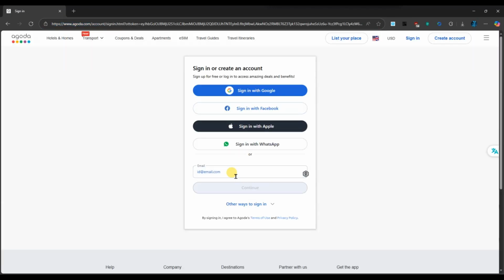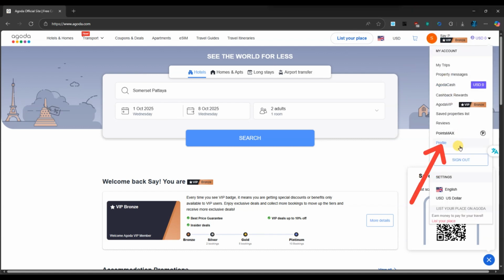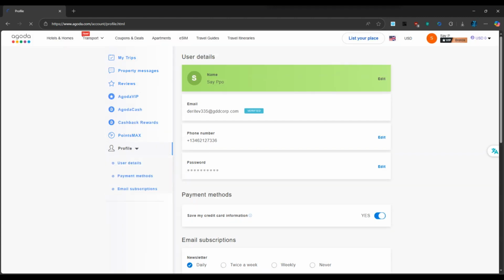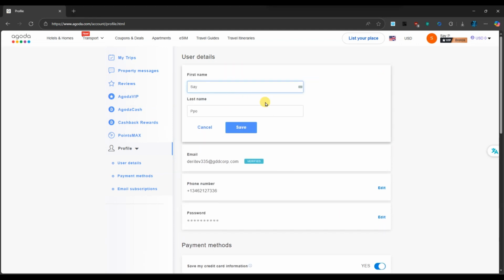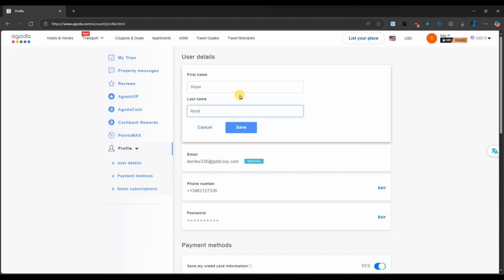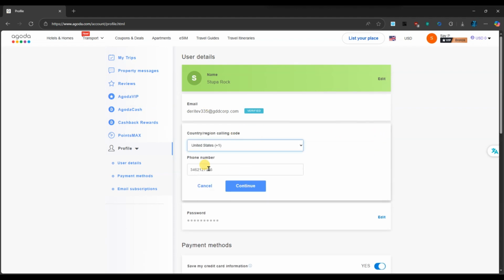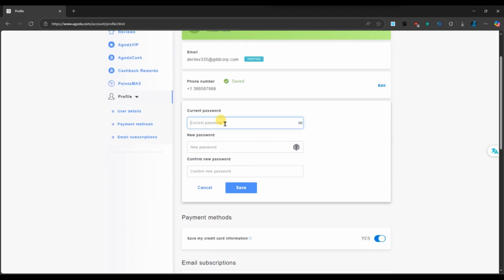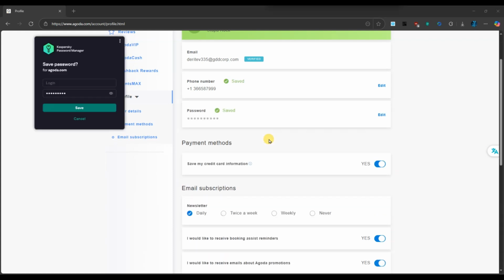How to Update Agoda Profile 2025?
Want to know how to update your Agoda profile quickly and easily? In this step-by-step tutorial, we’ll show you exactly how to update your Agoda profile on the official Agoda website.

By following this guide, you’ll learn how to access your Agoda account settings, edit your personal details, and save changes instantly. Keeping your Agoda profile updated is important for receiving booking confirmations, payment details, travel notifications, and exclusive Agoda offers without any issues.

Whether you’re a frequent traveler or just planning your next trip, updating your profile helps Agoda provide you with a smoother booking experience.

Drop your questions in the comments and we’ll be happy to help!